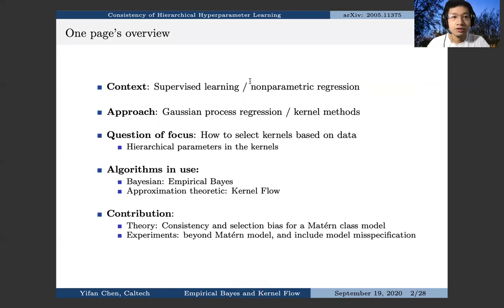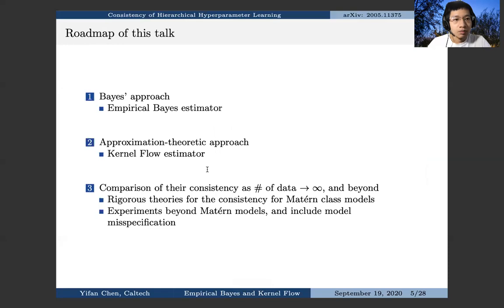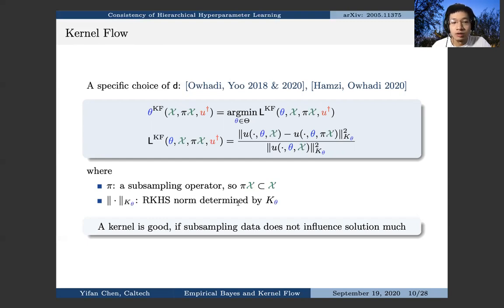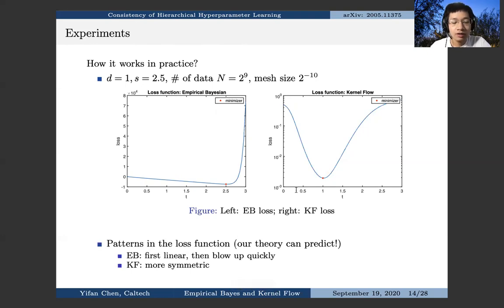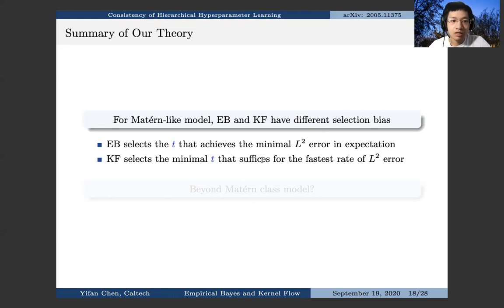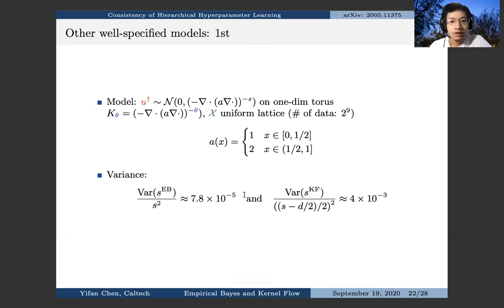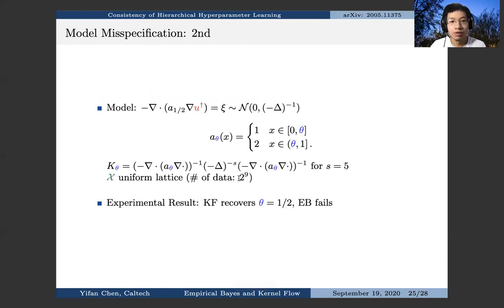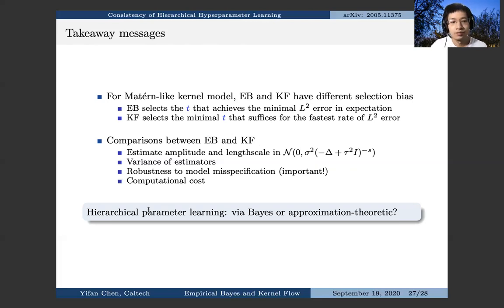Consistency of Hierarchical Parameter Learning: Empirical Bayes and Kernel Flow Approaches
Speaker: Yifan Chen

Title: Consistency of Hierarchical Parameter Learning: Empirical Bayes and Kernel Flow Approaches